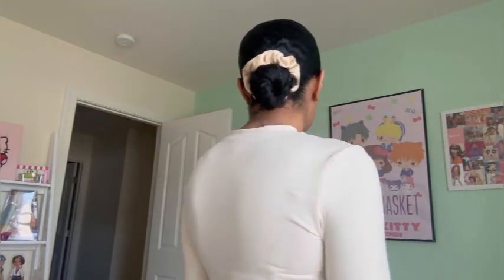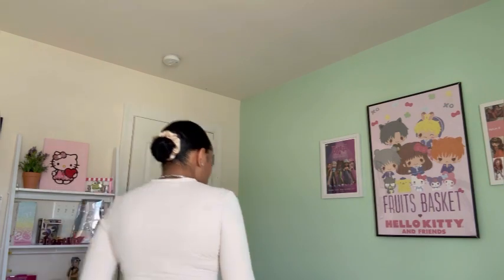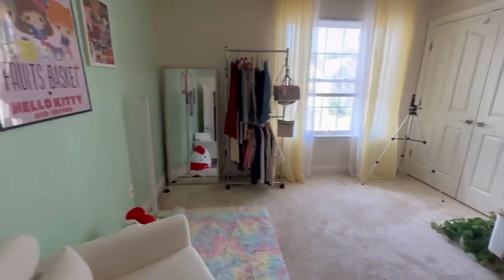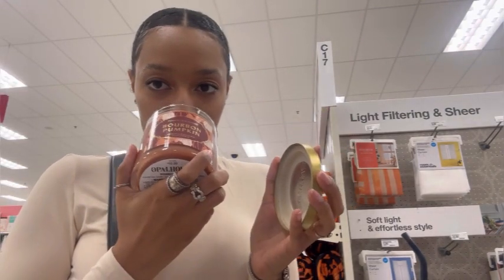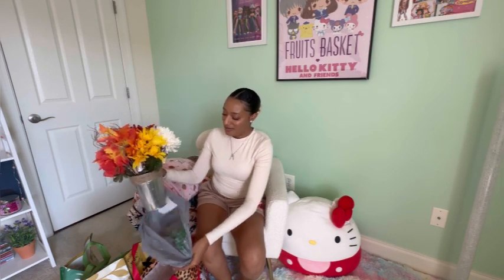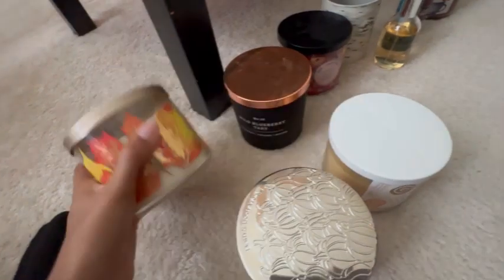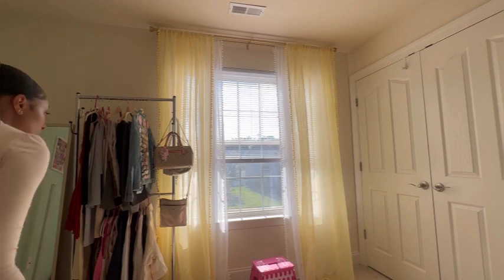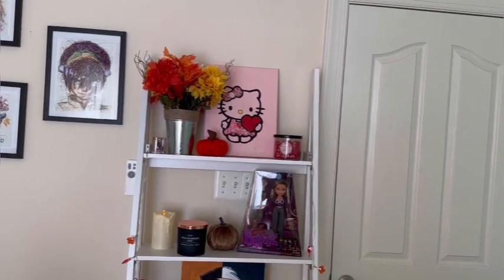Decorating for Fall Vlog! (+ grwm, shopping trip, & haul)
My favorite season is on its way! I couldn’t help but get the decor up early but of course I had to throw in a grwm, mini shopping trip, and a haul for you guys 🥰 Don’t forget to like, comment, and subscribe if you aren’t already! 🫶🏽🍁

Link to Amazon Skims Dupe:

Trendy Queen Womens Long Sleeve...